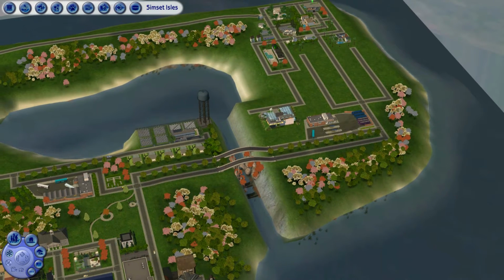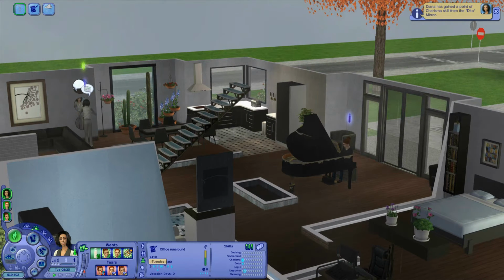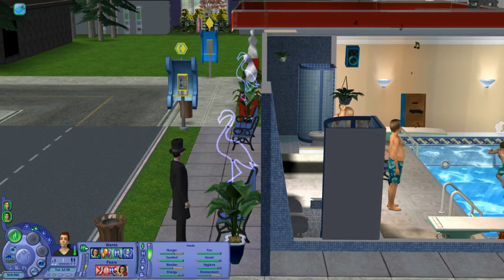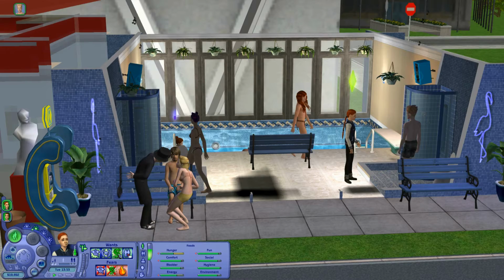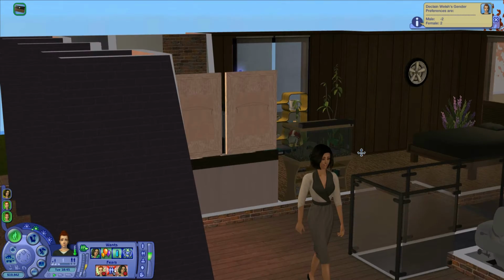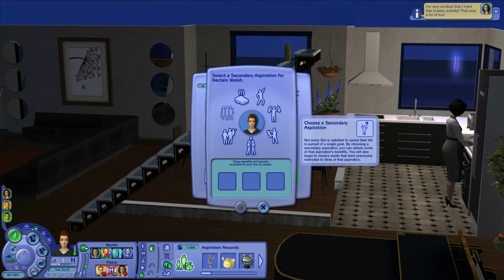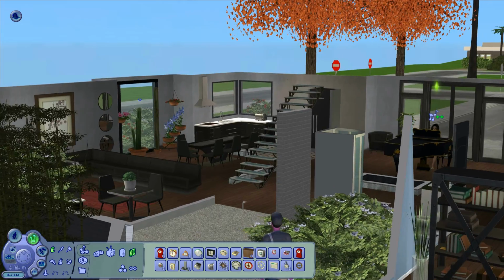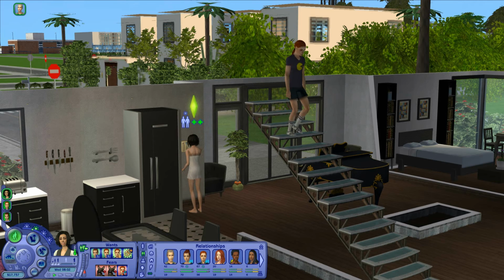Let's Play Sims 2 (Part 2)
Diana recently joins a new career which promises to help her sell her books, but will she be able to handle getting her live back in order after years of it in shambles. The boys go out to the pool on a hot summer day!